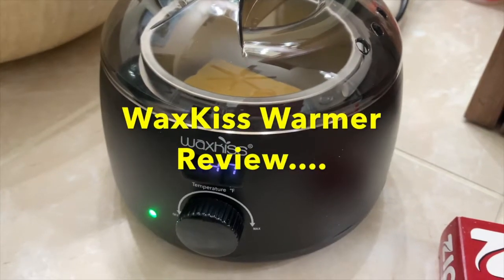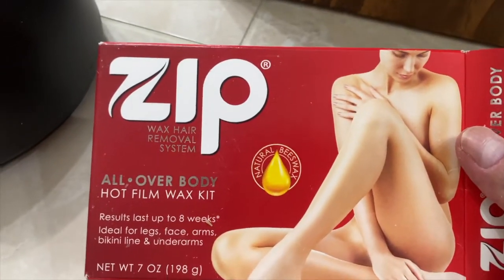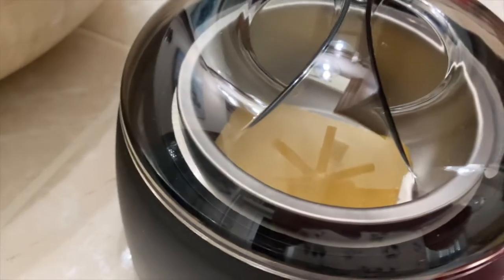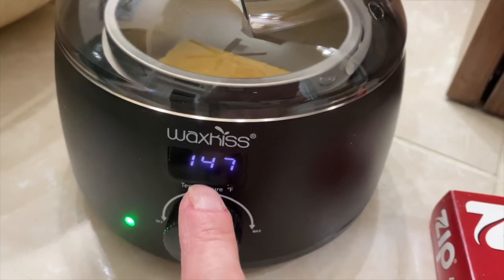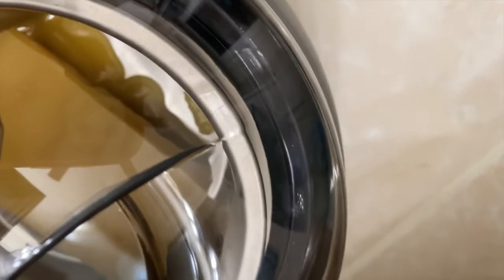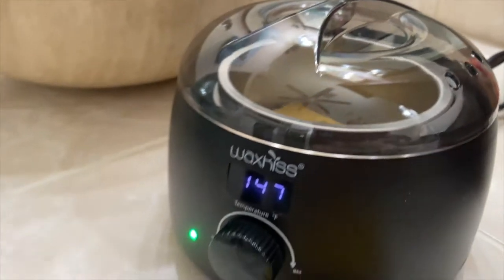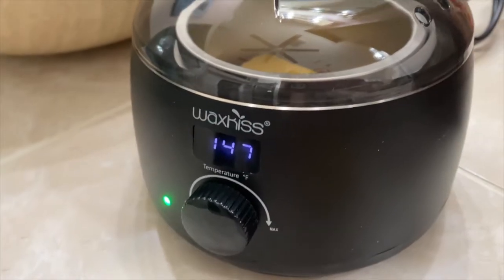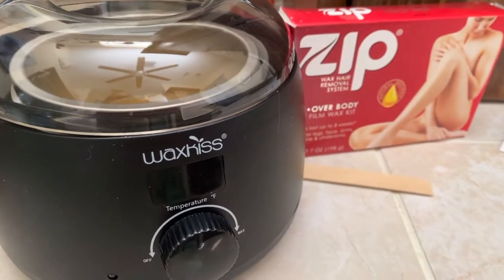WAX REVIEW/WAXKISS WARMER FROM AMAZON REVIEW/EPISODE 869/CHERYLS HOME COOKING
In this video I show you the new wax warmer I just purchased. I bought this wax warmer on AMAZON along with the ZIP wax. This wax warmer works awesome! I love this wax warmer and also the zip was, a great value! ENJOY!